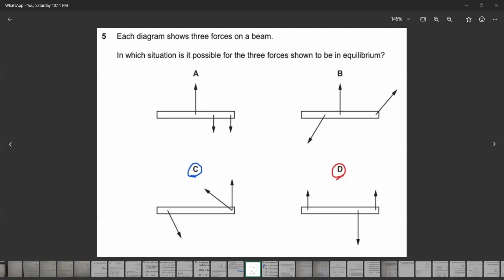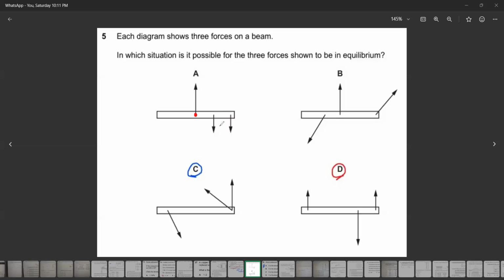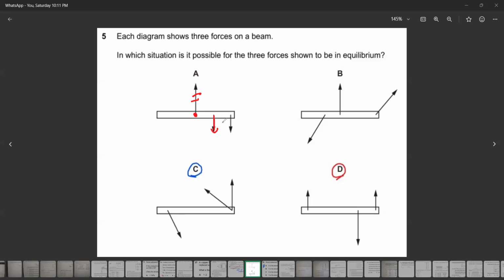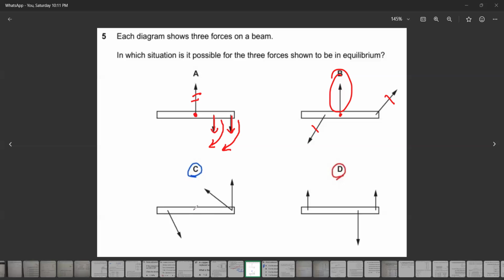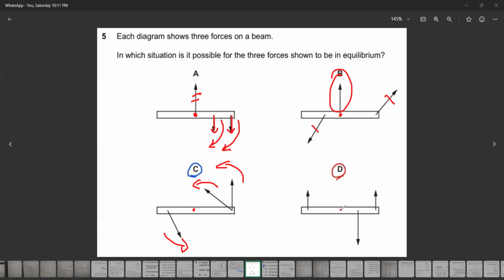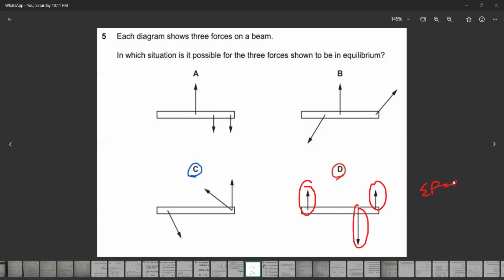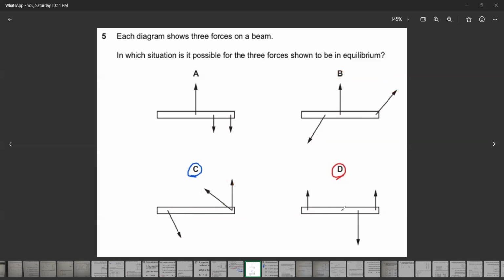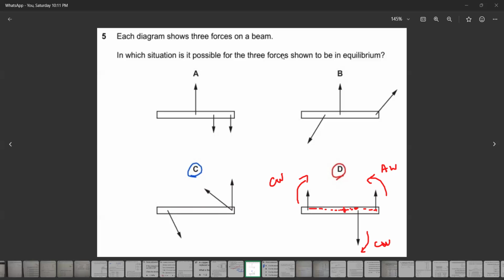IGCSE Physics MCQs Topic: Moment, student inquiries.